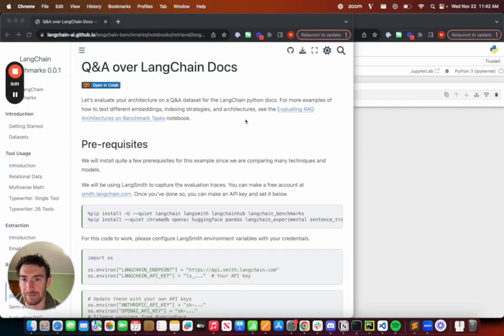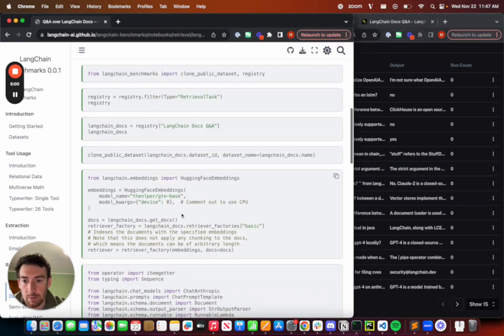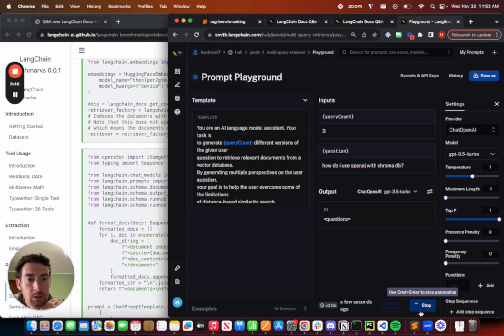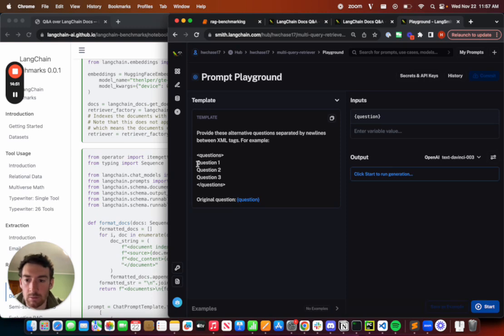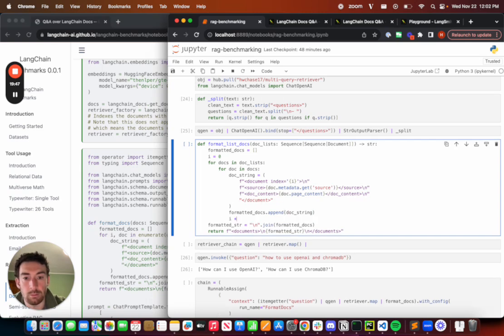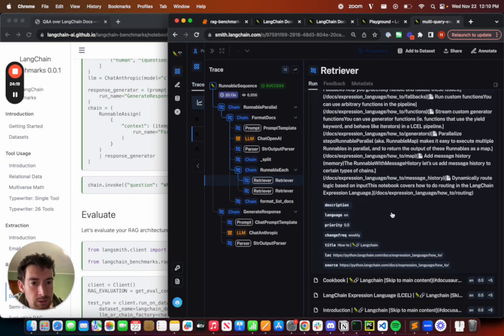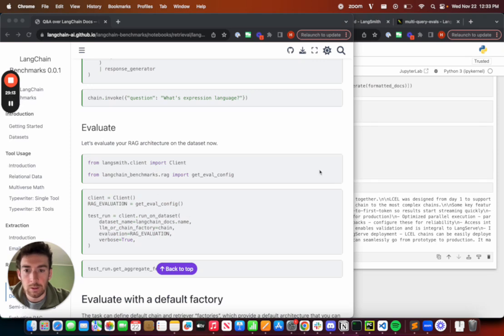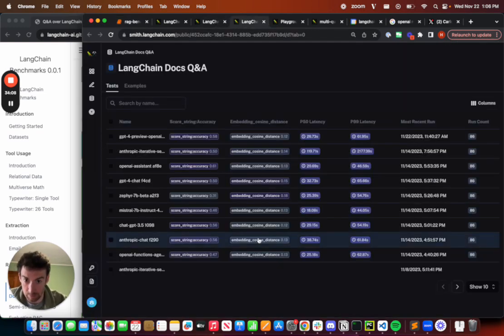Benchmarking RAG over LangChain Docs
In this video we walk through benchmarking RAG (retrieval augmented generation) methods over LangChain documentation. We use the new `langchain-benchmarks` Python package and a new LangSmith public dataset to do this benchmarking.